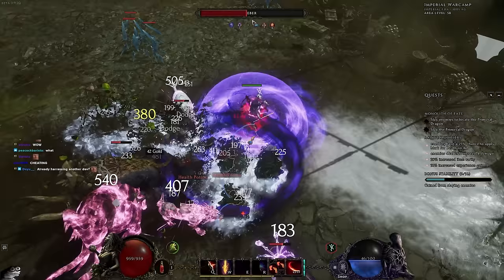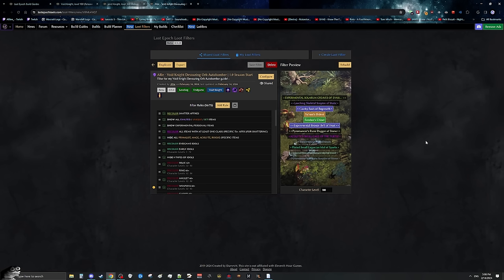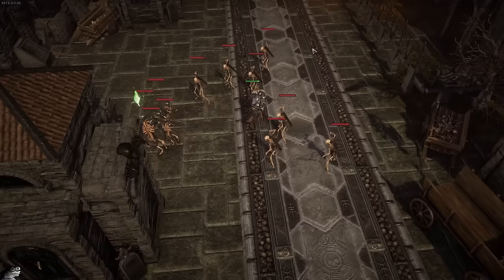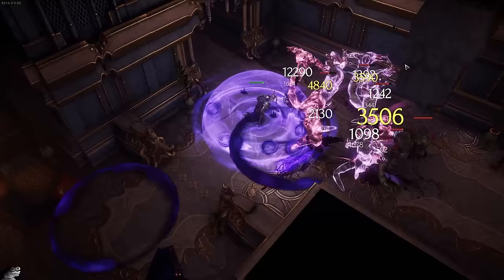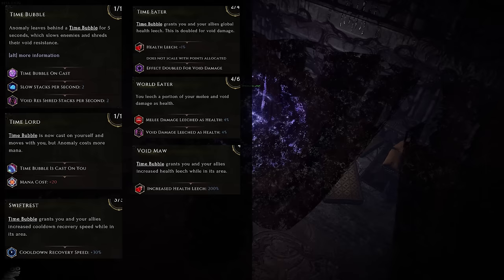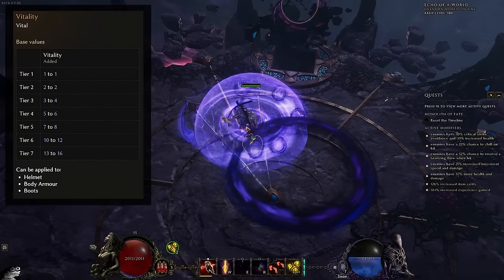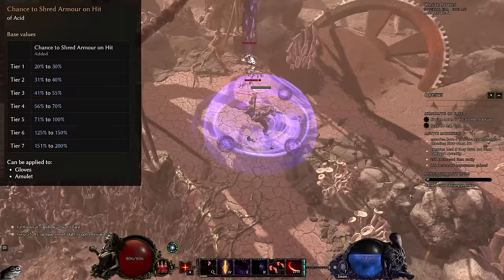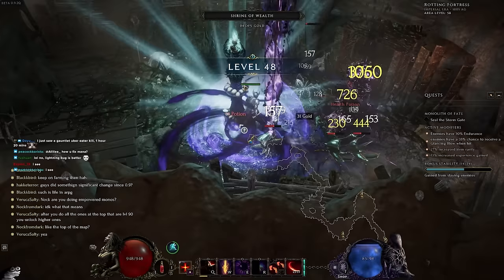1.0 | VOID KNIGHT AUTOBOMBER WILL BE AN S TIER SEASON 1 BUILD - Last Epoch Season 1 Build Guide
1.0 PATCH NOTES UPDATE - Build was buffed in damage slightly (yay more leech) while its total Armour was nerfed slightly due to blessings. I was kinda hoping for a sentinel defensive buff but oh well. Tomorrow Feb 20 I will have a whole video talking about all of the changes for this build. The build is 100% fine and good to go, theres just some new toys to play with that will only make it better :3

Want to Buy LE? Support Your Local Egirl on Nexus!

Today we talk about the likely candidate as my Season 1/Cycle 1 build, Void Knight Autobomber! This build is made to tear trough Empowered Monoliths on Day 1 & be ahead of the curve of most builds. I hope you enjoy the build guide on Void Knight Autobomber :3

0:00 Intro
1:34 DISCLAIMER: 1.0 Patch Notes
2:17 Written Guide, Build Planner & Loot Filter
3:22 Leveling
4:29 Hammer Throw Passive Points
5:35 Levels 27-34 Devouring Orb
6:40 Swapping to Autobomber
7:00 Build Mechanics & How to Play This Build
9:22 VERY IMPORTANT: Num Lock Trick & How to Setup
11:35 Anomaly
13:22 Sigils of Hope & Lunge
14:25 Endgame Uniques
14:46 VERY IMPORTANT: Cooldown Recovery On Gear
15:37 Gear & Stat Priorities
19:21 Experimental Haste Boots
20:07 Idols
22:00 Final Thoughts & Outro